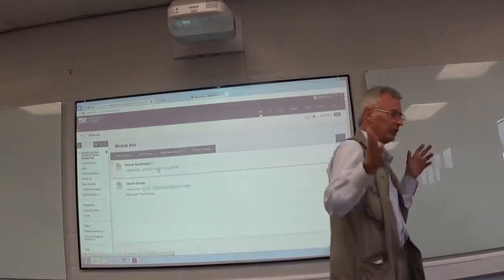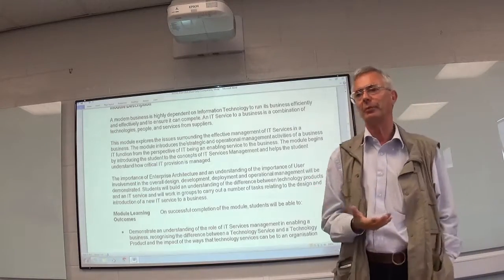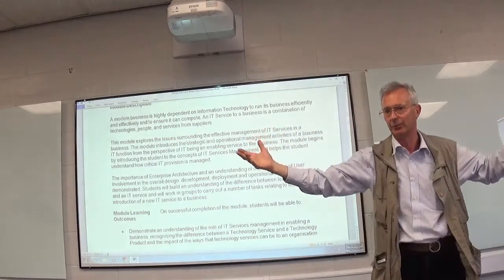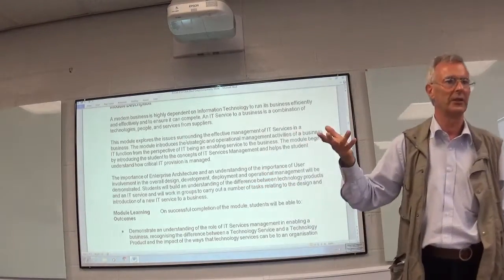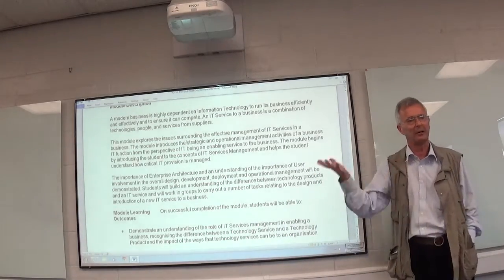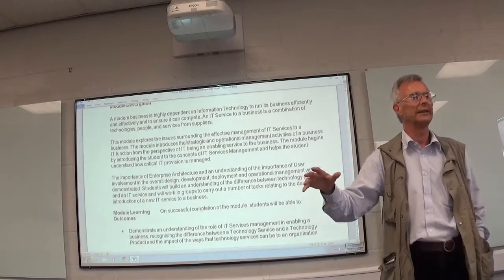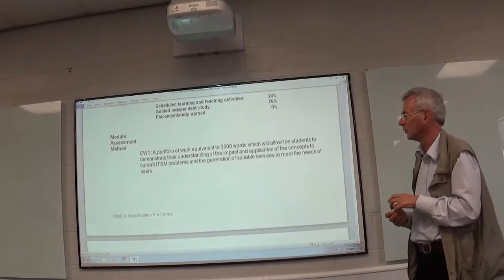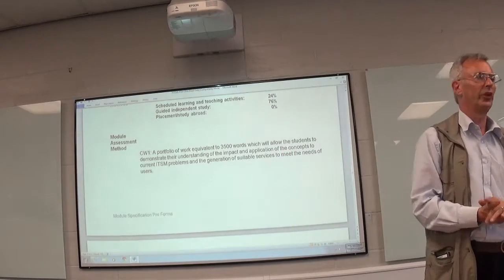ITSM 2016 Module Specification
This video provides the context for the module and outlines the module specification.

A modern business is highly dependent on Information Technology to run its business efficiently and effectively and to ensure it can compete. An IT Service to a business is a combination of technologies, people, and services from suppliers.

This module explores the issues surrounding the effective management of IT Services in a business. The module introduces the strategic and operational management activities of a business IT function from the perspective of IT being an enabling service to the business. The module begins by introducing the student to the concepts of IT Services Management and helps the student understand how critical IT provision is managed.

The importance of Enterprise Architecture and an understanding of the importance of User involvement in the overall design, development, deployment and operational management will be demonstrated. Students will build an understanding of the difference between technology products and an IT service and will work in groups to carry out a number of tasks relating to the design and introduction of a new IT service to a business.